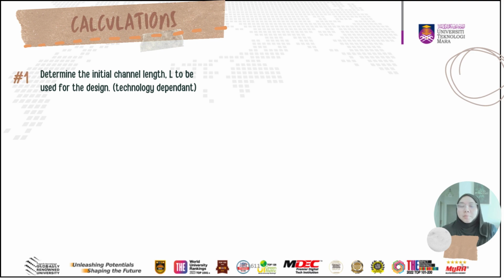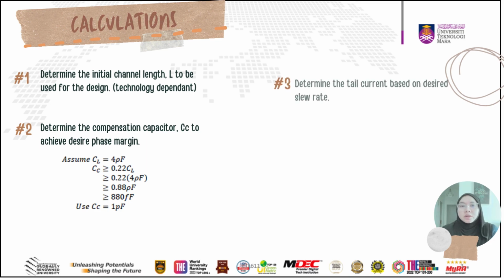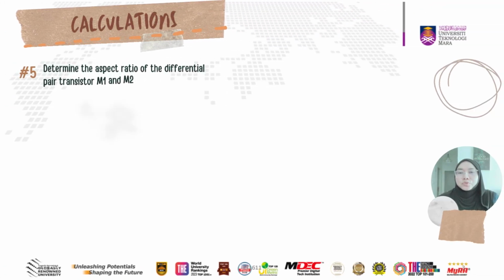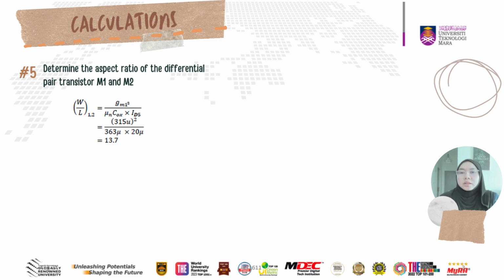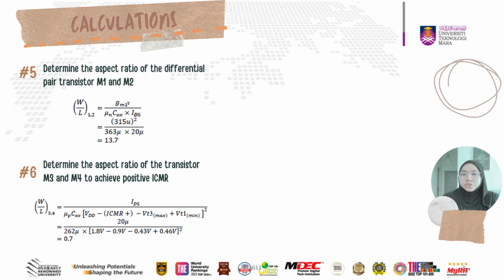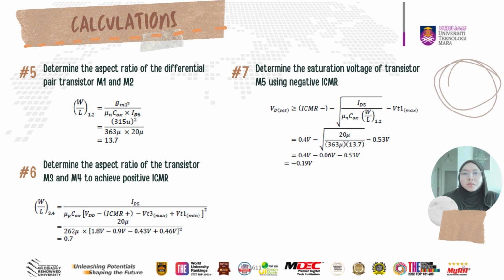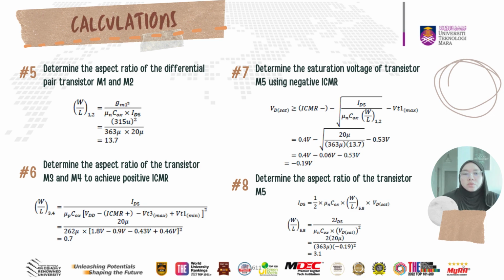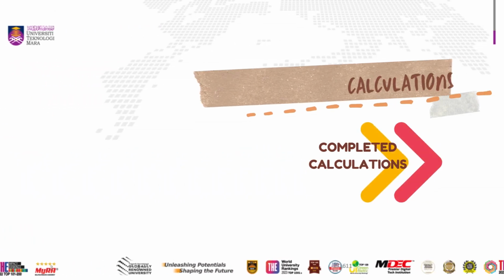UMC373 CHP1 SEC4 THE CALCULATIONS